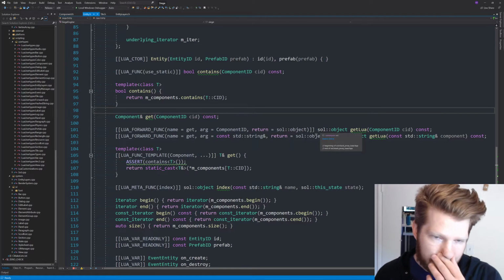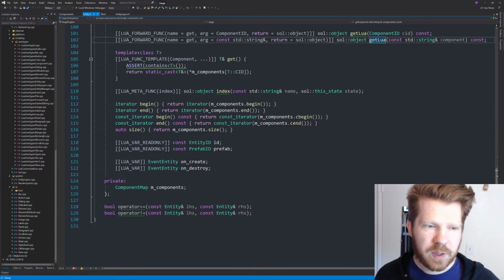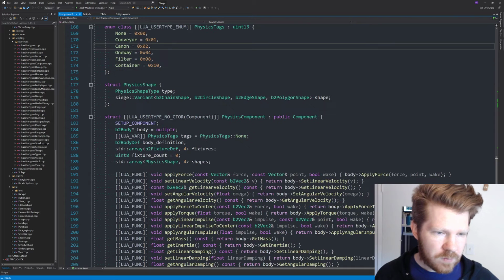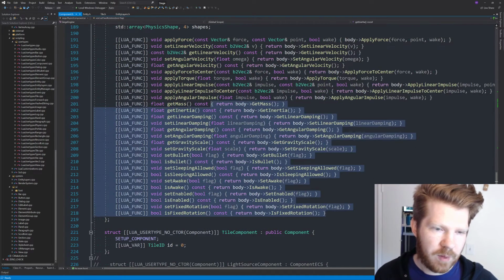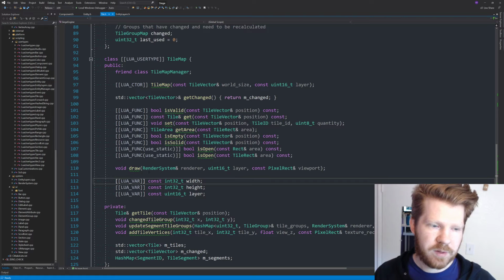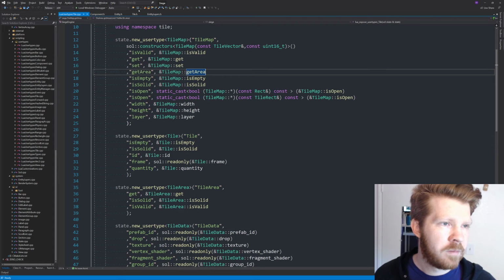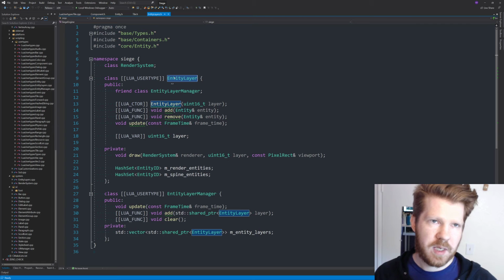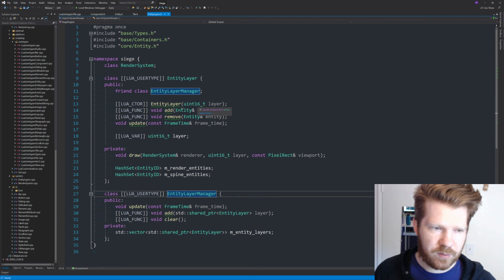Day 12 - Autoforge (Code Cleanup)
Cleaning up code and exposing things to lua